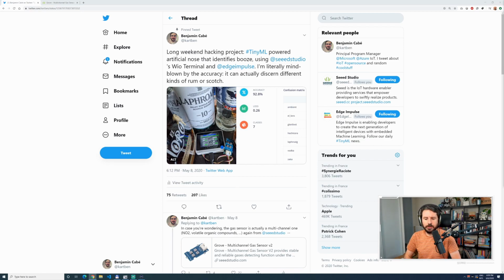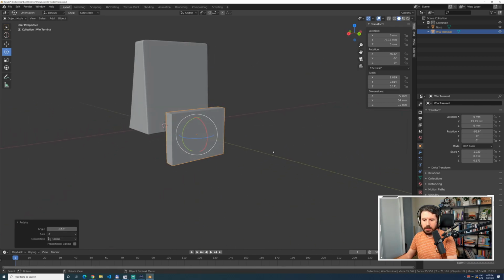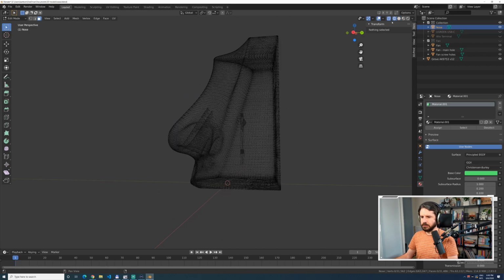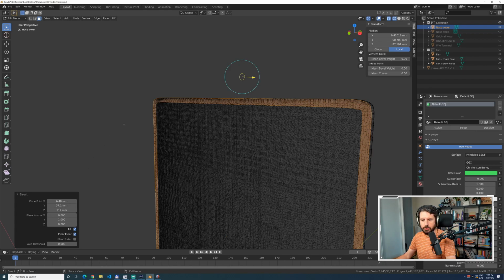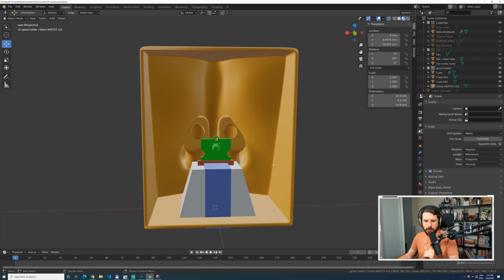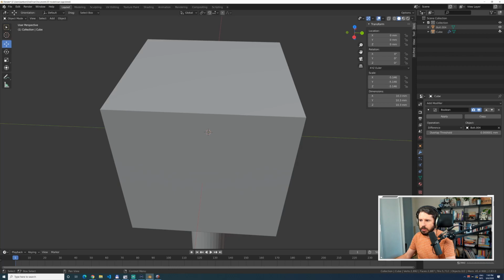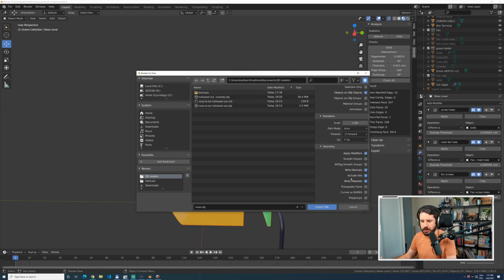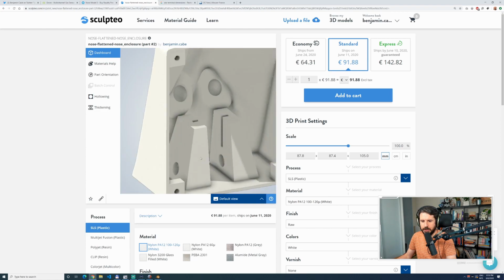Using Blender to design a 3D printed enclosure for my artificial nose project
As I am working on this new IoT project where I am using machine learning (TinyML) and gas sensors to re-create an artificial nose, I thought I would share with you some of my experiments, from idea to (hopefully!) finished product.

In this video, I design the 3D enclosure of the device, using Blender, using an existing 3D model I bought for $5.99 on SketchFab!

00:00:45 Introducing the project
00:06:40 Sourcing a 3D model for the nose
00:10:22 Importing the model in Blender and initial sketching
00:28:35 Preparing the nostrils
00:36:40 Converting the solid nose into a shell
00:50:59 Creating a lid for the enclosure
01:00:40 Hollowing out the nostrils
01:06:37 Creating a support for the Grove gas sensor
01:22:30 Creating nut cages and screw holes
01:43:23 Adding a fan hole
01:54:55 Printing the model using online service Sculpteo

PS: Sorry for the ~2 minutes of videos that are missing around the 2-hour time mark. Damn kitty!